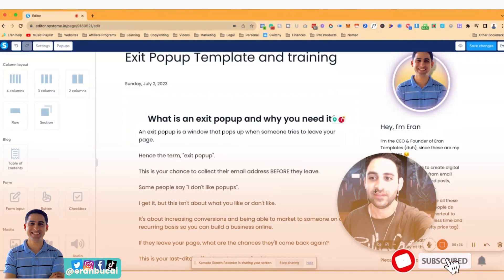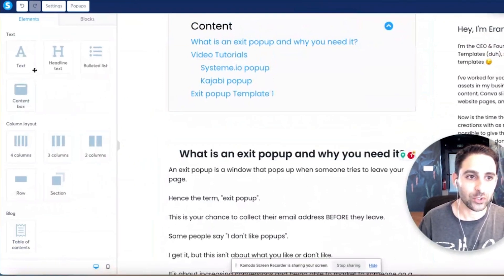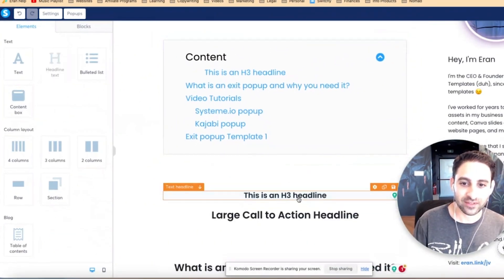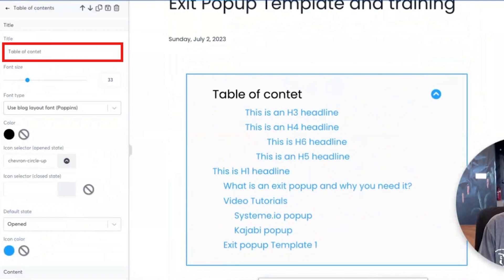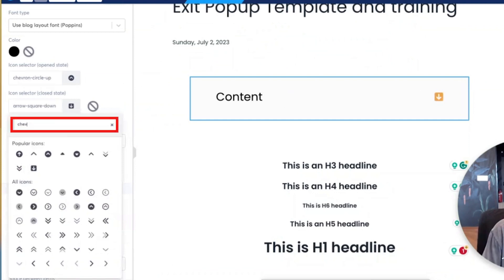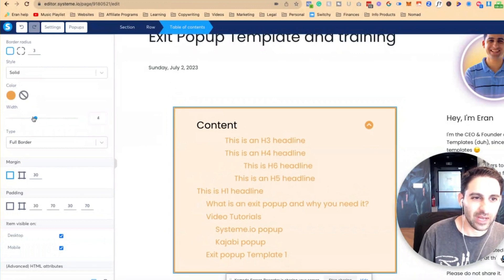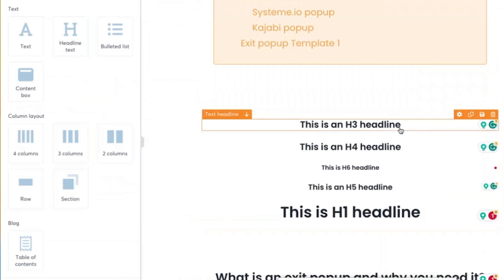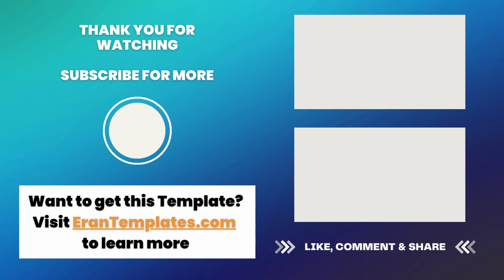Table of Content feature in blogs Systeme,io tech tutorial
In this Systeme.io tutorial, I will demonstrate how to use the "Table of content" feature for your Systeme.io blog post

I will also show you how you can customize the table of content section of your blog post to make it fit your brand

0:00 - Welcome

0:13 - How to add a table of content feature to your Systeme.io blog post

0:35 - What is the table of content sequence and how do they work?

1:08 - What to do if one of your blog post headlines doesn't appear on the table of contents

2:01 - How to make the table of contents show only specific headlines

3:24 - How to edit and customize the table of contents

3:49 - How to change the table of content icon color and table of content state

4:55 - How to change the table of content icon

5:10 - How to change the background color of your table of content

5:52 - How to customize the margins and border style of the table of content

8:00 - Final thoughts

8:41 - Closing